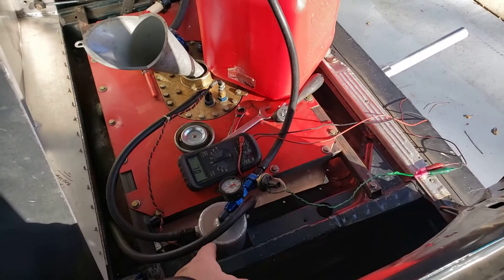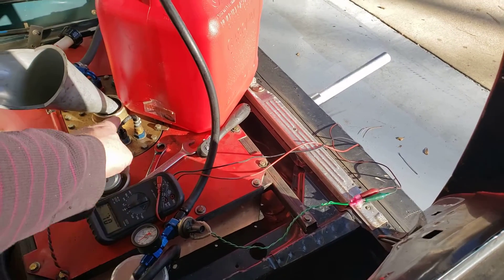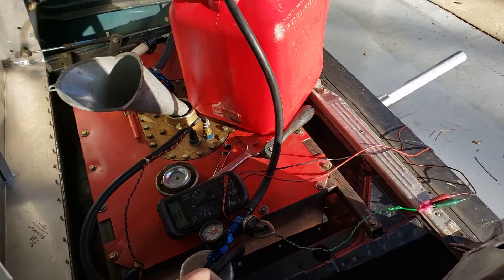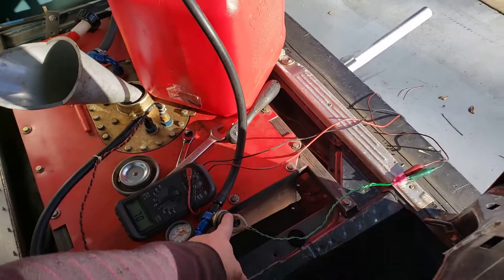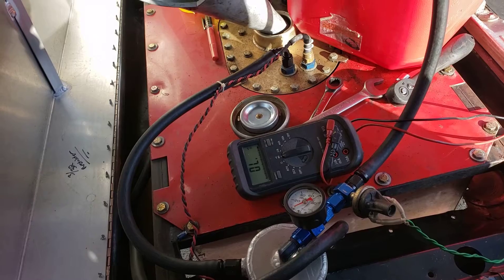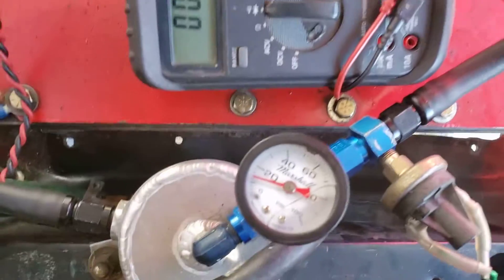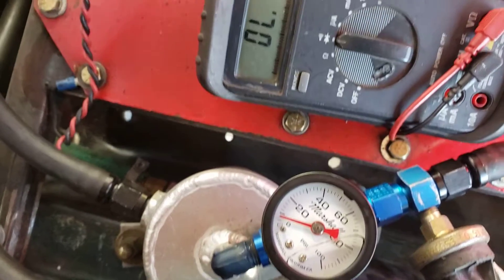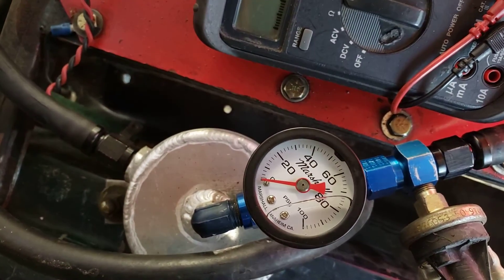Fuel Cell low level light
champ car Volvo 245